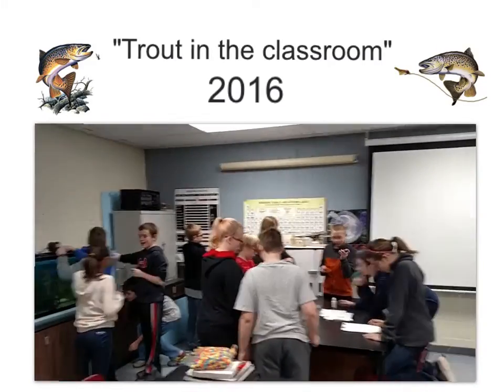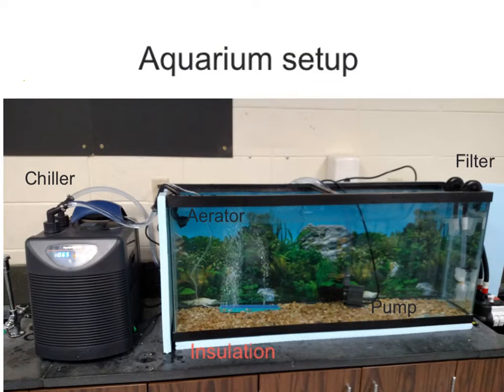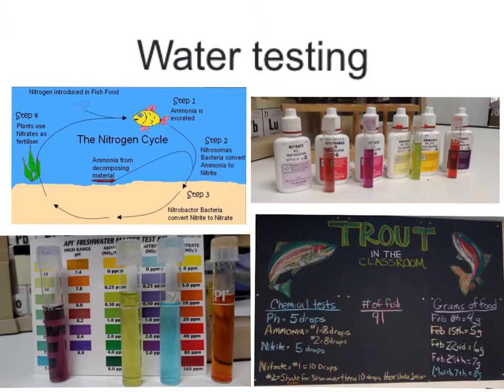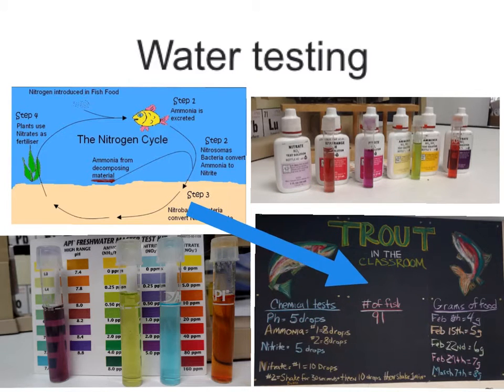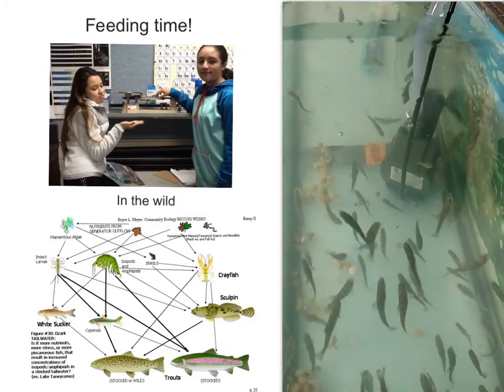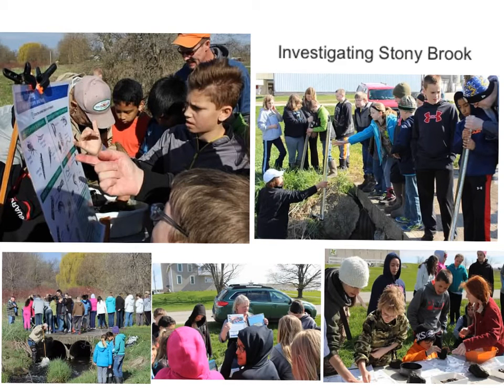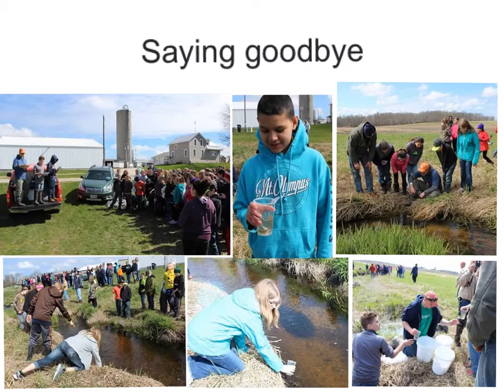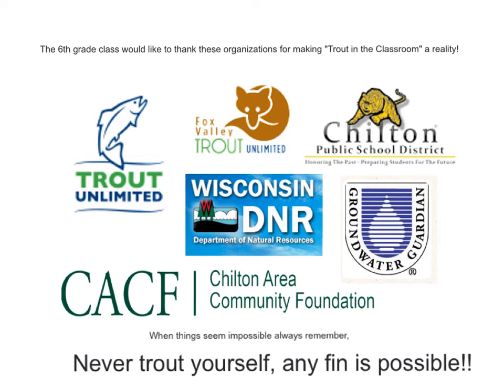"Trout in the Classroom" - Chilton Middle School 2016